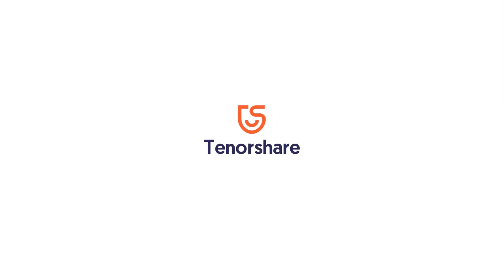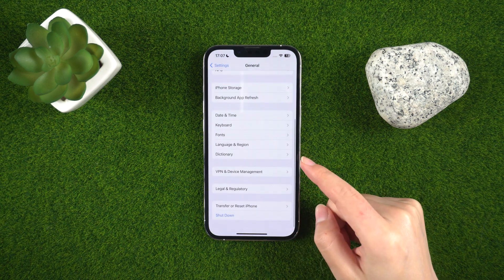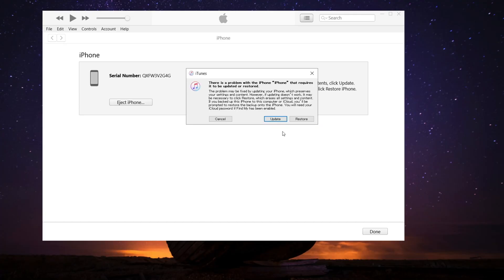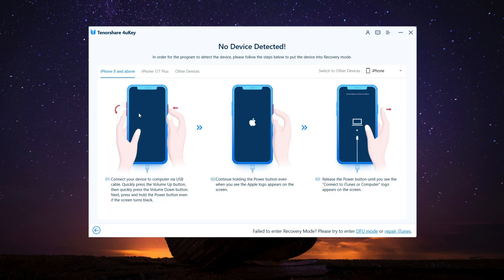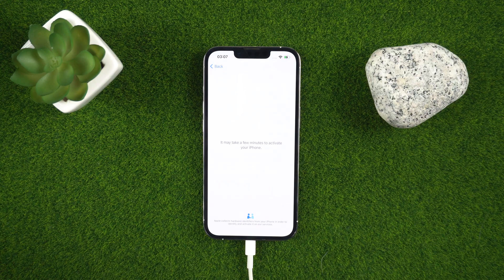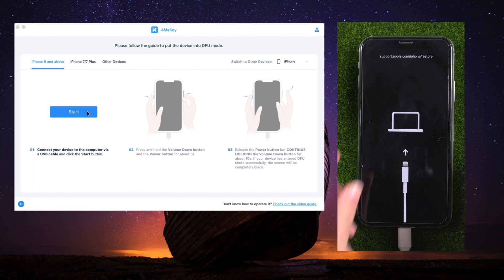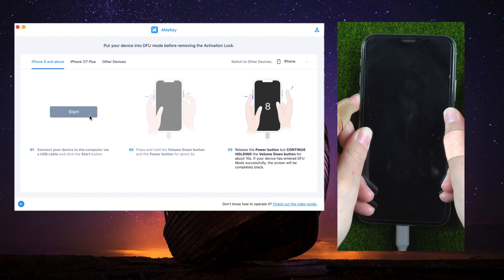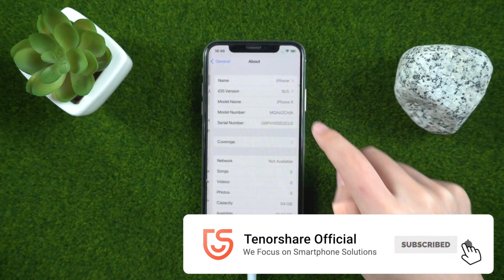How to Factory Reset iPhone without Apple ID Password 2023 | iOS 17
There are multiple ways to factory reset your iPhone without your Apple ID password.

We've covered the top three here, but keep in mind that resetting your iPhone will erase all data on the device, so make sure you have a backup before doing so. With these tips and tricks for iOS 16.5, you can reset your iPhone with ease.

Chapters:
00:00 Intro & Preview
00:24 Tip 1: Use your Apple ID Passcode
00:57 Tip 2: Use iTunes
01:20 Tip 3: Use Tenorshare app
02:22 Bypass Activation Lock

⚠Important notice:
2. 4MeKey is only designed to help individual users who forgot their Apple ID or Apple ID password, commercial use is not permitted.
3. This tool is unable to obtain access to credentials, compromise personal data or cause serious harm to others. Do not try to violate YouTube community guidelines.
4. This tool will jailbreak your iOS device before removing iCloud Activation Lock or turning off Find My iPhone.
5. Once succeeded, you are unable to use the phone for the function of phone call, cellular and iCloud with your Apple ID. However, you can log in a new Apple ID through App Store in Settings and install Apps in App Store.
6. This tool currently only supports iOS devices with A7 to A11 Bionic running iOS 12 to iOS 16.
7. Restarting, updating and restoring the device to factory resettings after the removal will bring the device back to the Activation Lock screen.